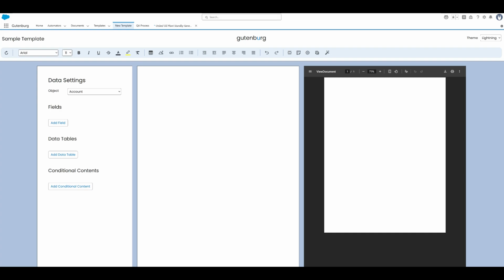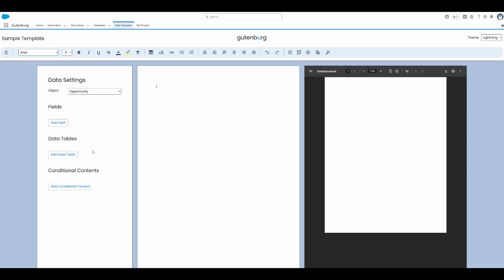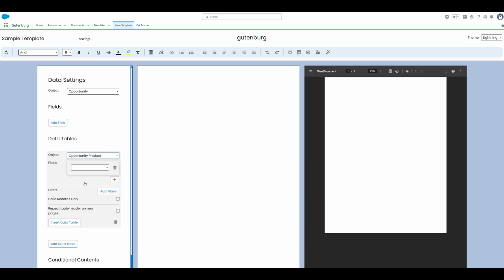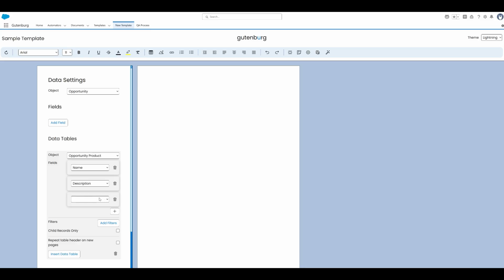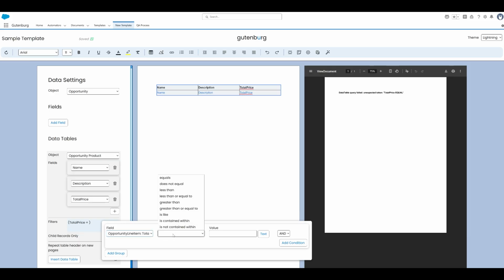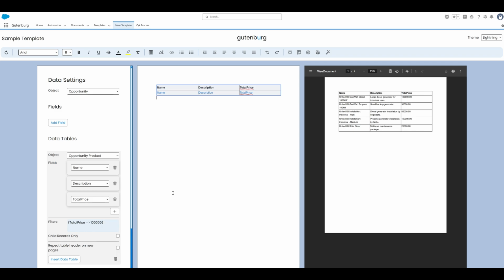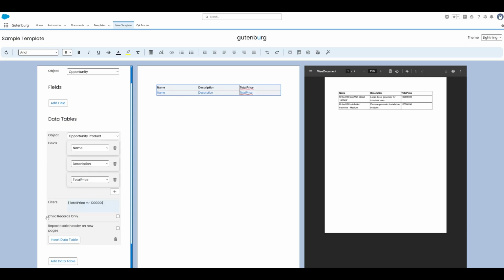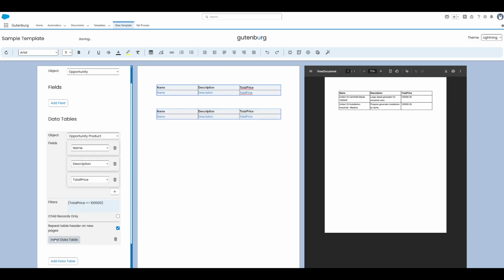Merge Salesforce Records into a PDF with Gutenburg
Add Dynamic Record Lists with Gutenburg Data Tables

In this video, we demonstrate how to use Gutenburg Data Tables to merge lists of Salesforce records into a PDF template. Data Tables allow a variable number of related records—ranging from just a few to thousands—to be displayed cleanly and dynamically inside a document.

This feature functions much like a Salesforce report, but is embedded directly into a PDF and requires no code to configure.

What you’ll learn:
When to use Data Tables instead of individual fields
How to configure a Data Table in a template
How to select fields, including parent fields
How to filter records dynamically
How to handle child records and multi-page tables

Walkthrough overview:

When a list of related records such as Opportunity Products or Work Order Lines needs to be included in a PDF, Gutenburg’s Data Table feature provides a flexible solution.

To begin, navigate to the Data Tables section within the template’s Data Settings panel and click Add Data Table. Select the Salesforce object whose records should populate the table.

Next, choose the fields that should appear as columns in the table. Click the field dropdown to select the first field. All standard and custom fields are available, including fields from parent relationships. To add additional columns, click the plus icon below the configured field and repeat the selection process until all desired fields are included.

Optional filters can be applied by clicking Add Filters. Select the field that drives the filter, choose an operator, and specify the value to compare against. By default, the comparison value can be entered manually, but another field value can be used by selecting the Text option next to the value field.

Additional filter conditions can be added by clicking Add Condition. For advanced scenarios, filter groups can also be used; this topic is covered in a later video.

If only child records should be included in the Data Table, the Child Records Only checkbox provides a simple way to restrict results to child records only.

If the Data Table spans multiple pages, the option to repeat the table header on every page can be enabled. This improves readability when working with large data sets.

Once configuration is complete, click Insert Data Table to add it to the Template Canvas. A Data Table can be reused multiple times within the same template if needed.

With Data Tables, Gutenburg enables powerful, report-like data displays in PDFs using a simple point-and-click process—no code required.

This video is part of the Gutenburg PDF documentation series.